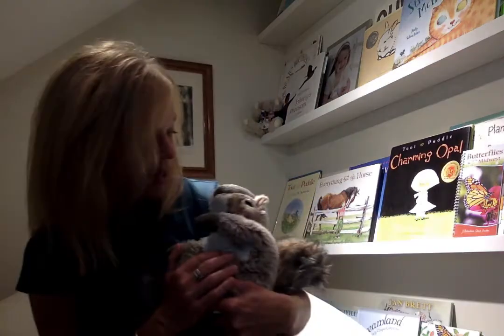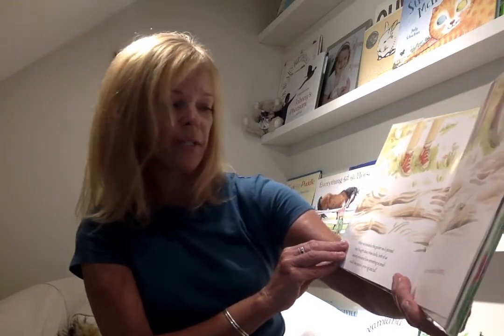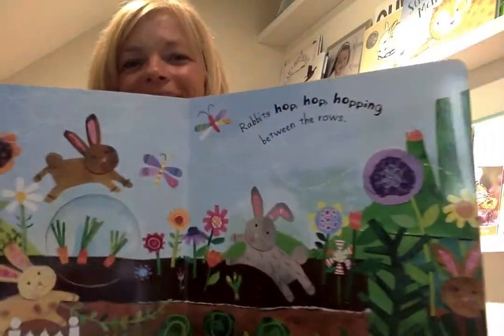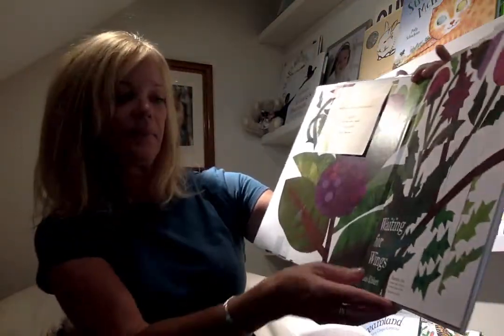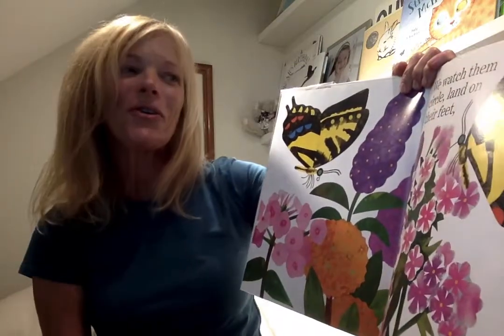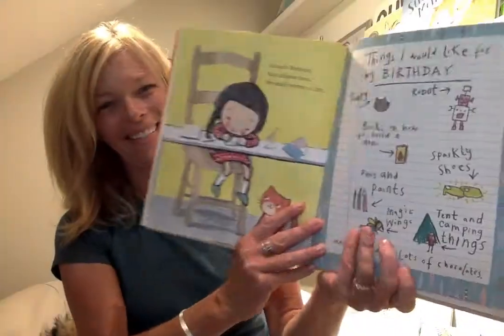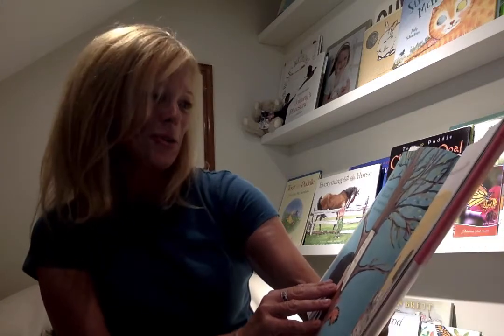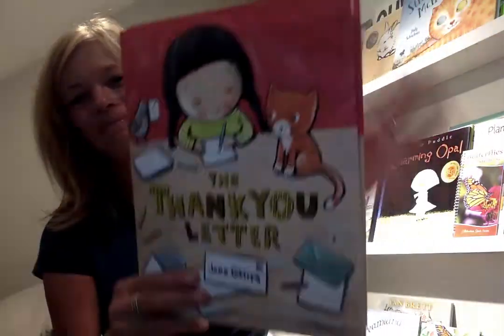Storytime from the Andersen Horticultural Library: Episode 9